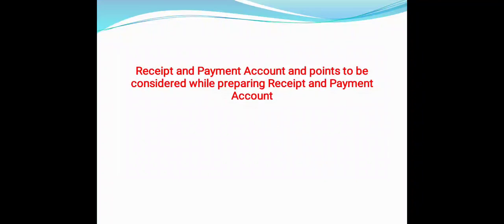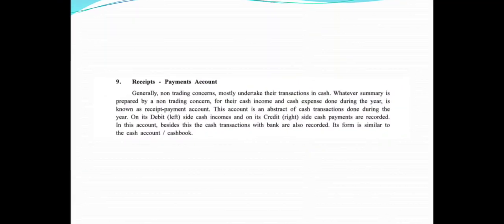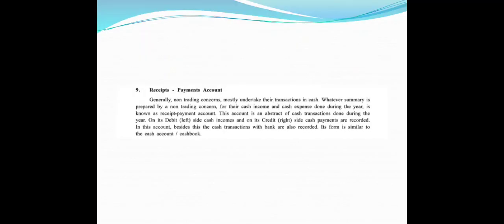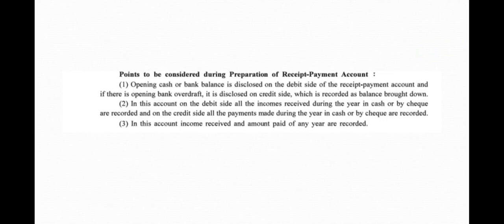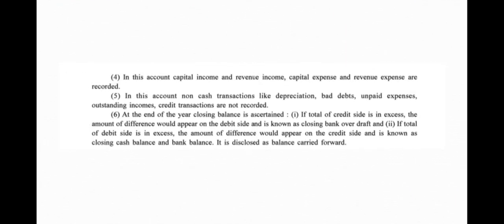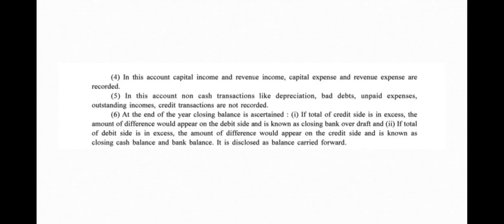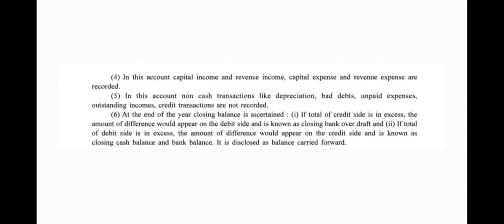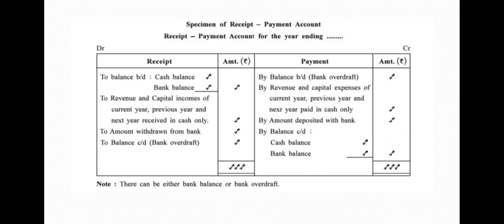11th Account Part 2(9#7/19) Vipin Jain Sir@Nelson's Higher Secondary School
Receipts - Payments Account with specimen and points to be considered while preparing Receipts-Payments Account